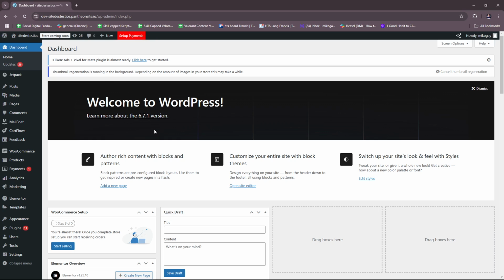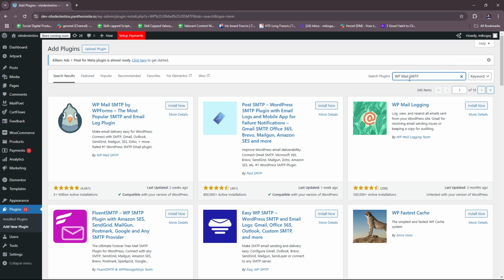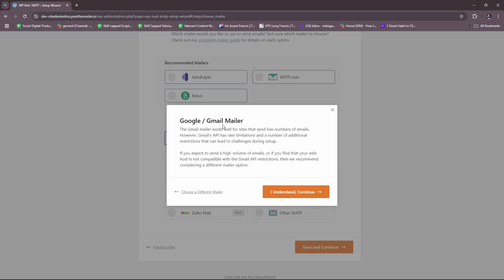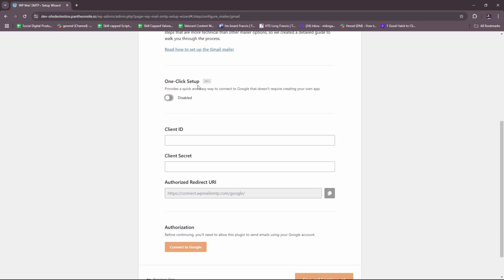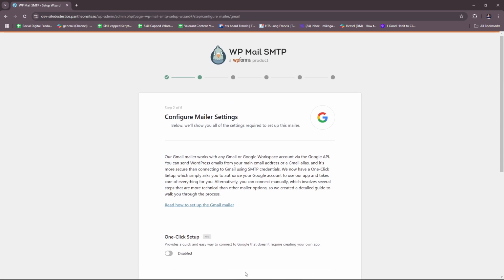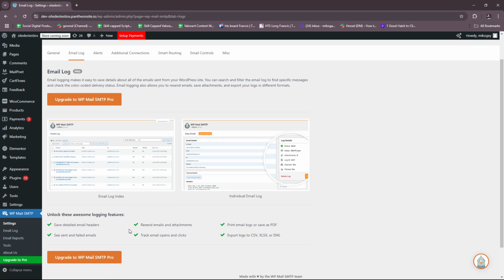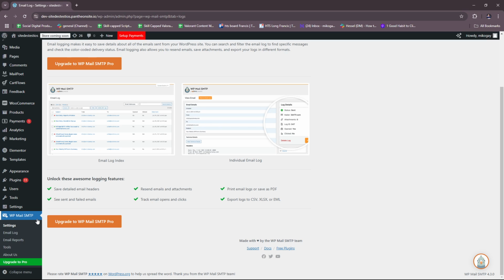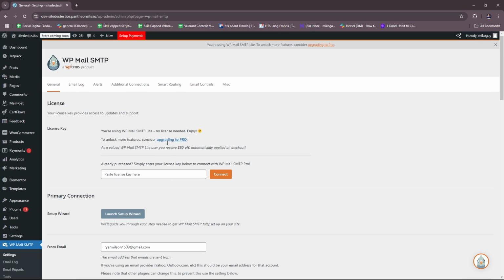How to Set Up SMTP in WordPress for Sending Emails | Step-by-Step Guide 2025